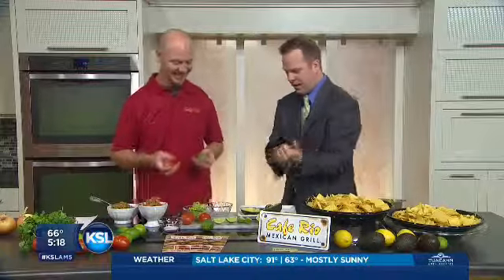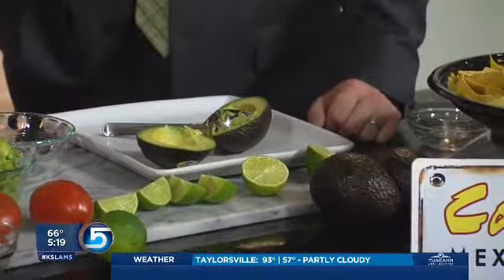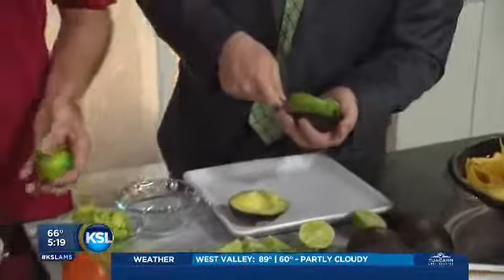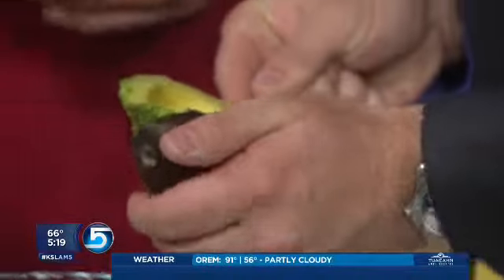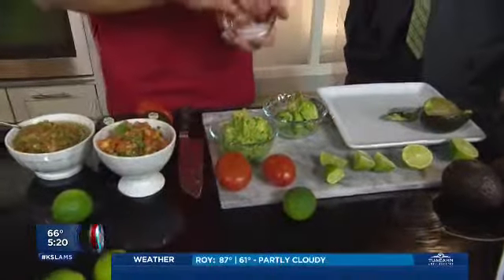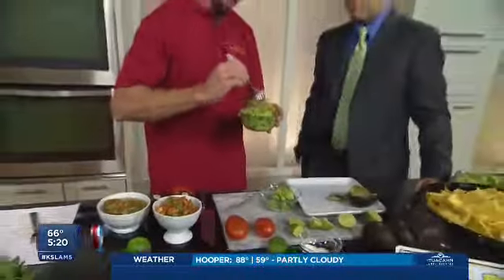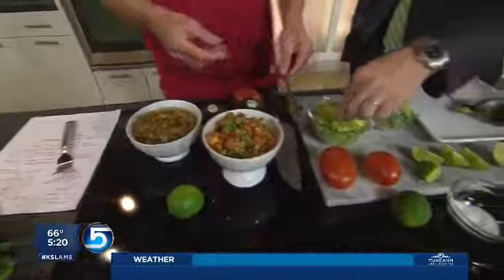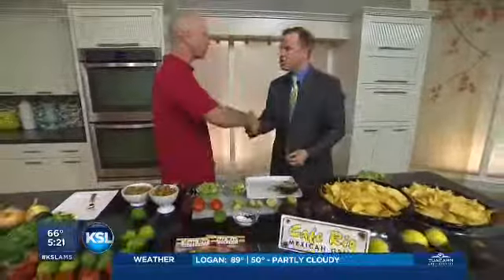Cafe Rio Demos Special Guacamole Recipe on KSL AM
National Guacamole Day on KSL AM